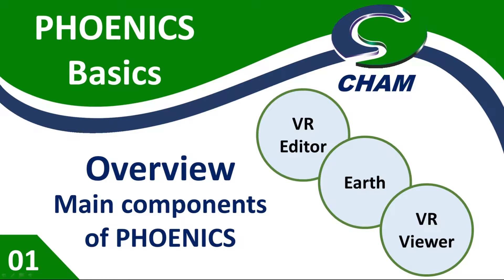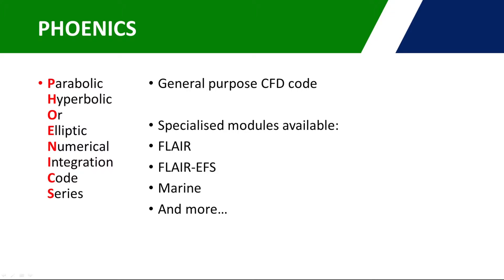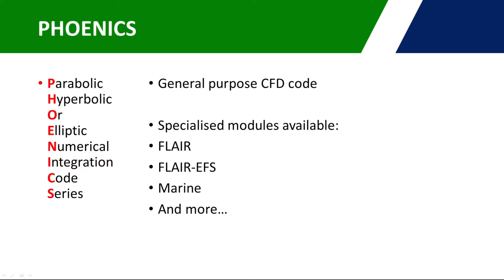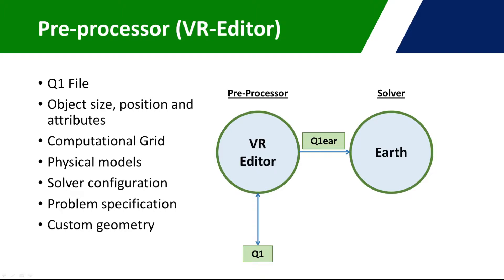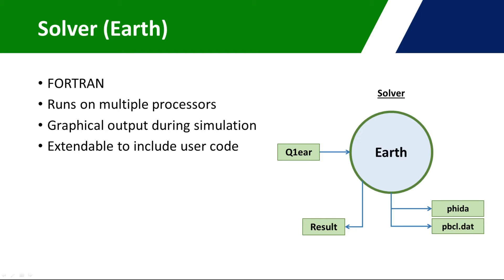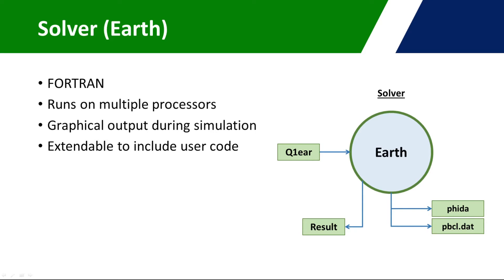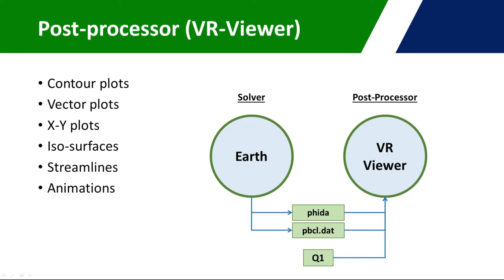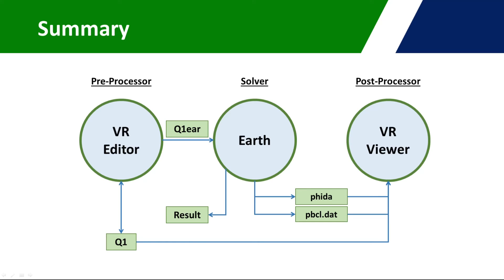PHOENICS Basics Video 1 - Overview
Welcome to PHOENICS Basics, a video series providing an introduction to using the software .
In this video we will discuss what PHOENICS is, what it is used for and the function of its major components.